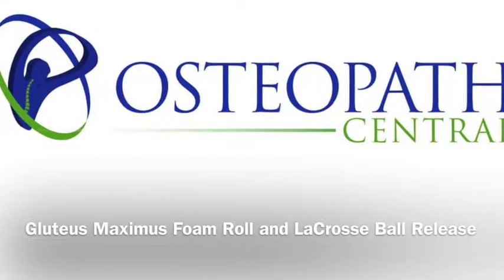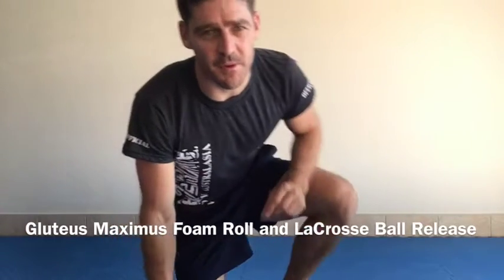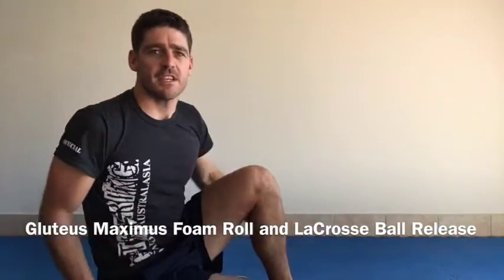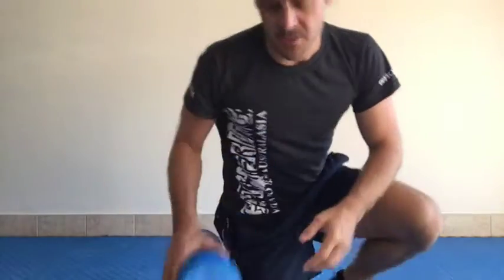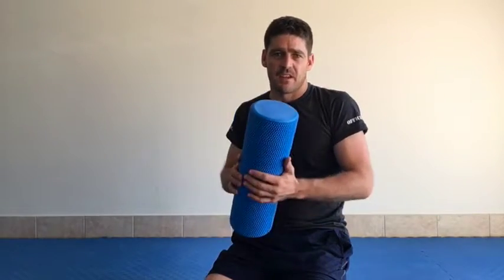Gluteus Maximus Foam Roll and LaCrosse Ball Release